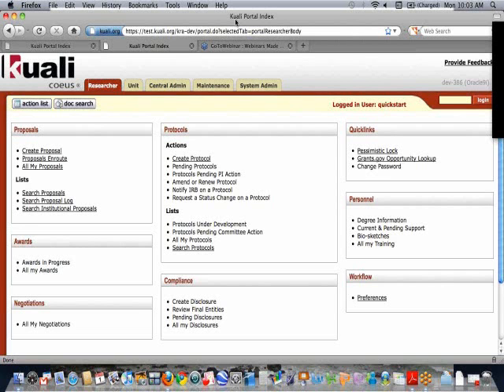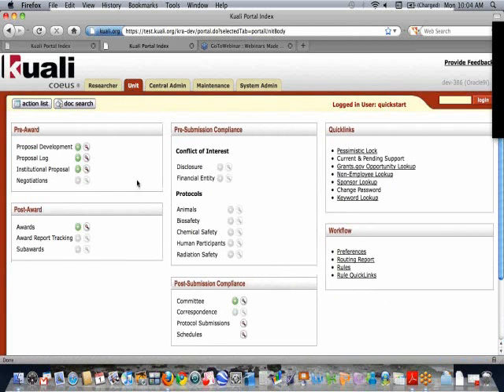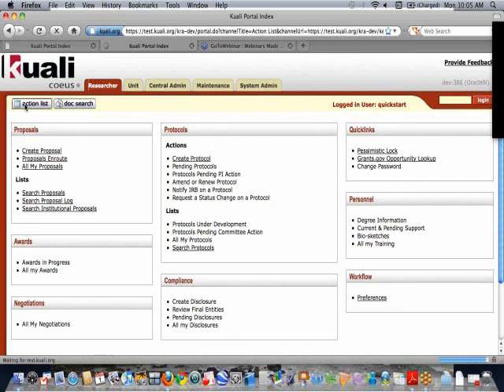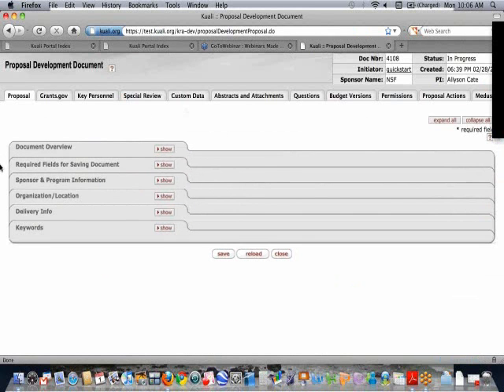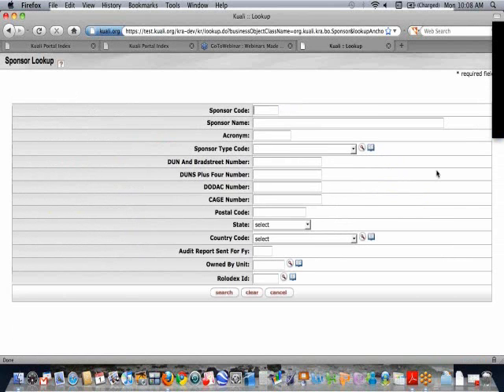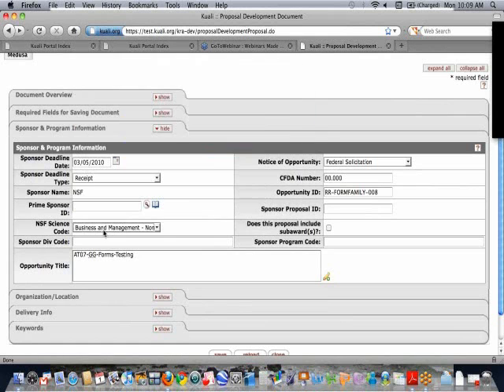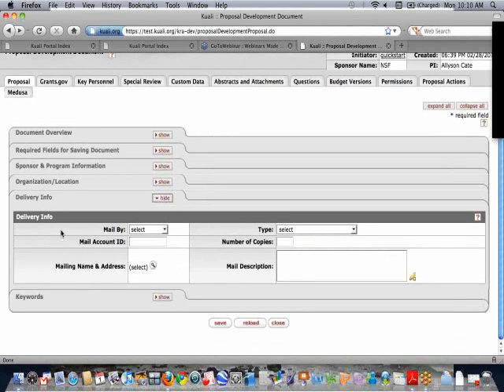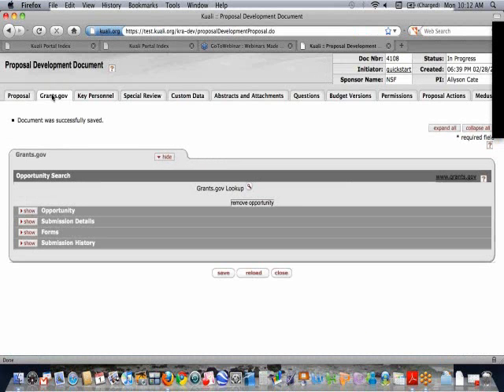Kuali Coeus Demonstration with Lori Ann Schultz - part 1.wmv